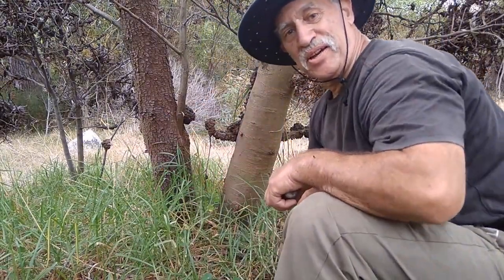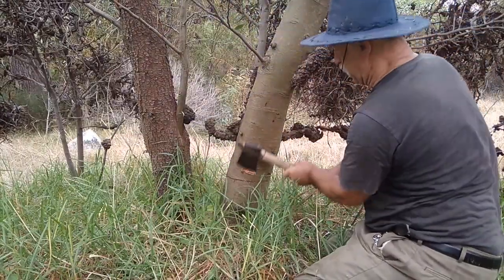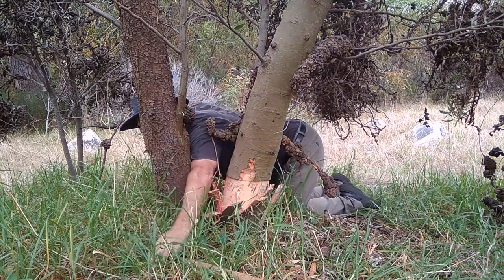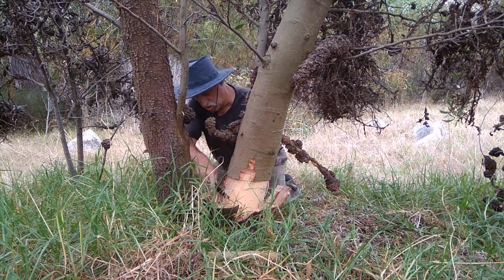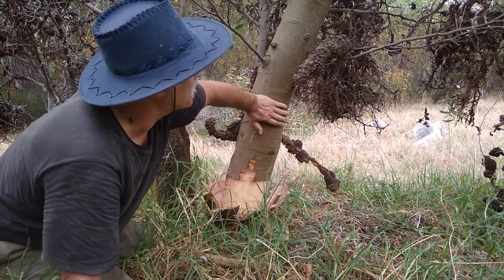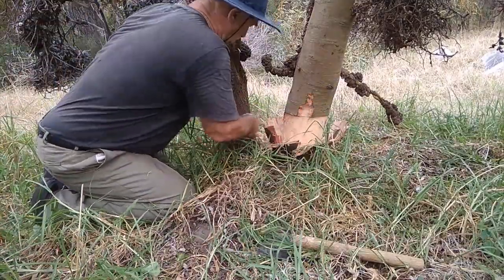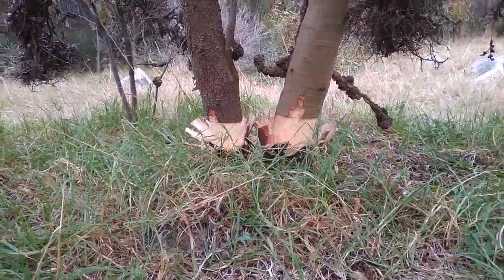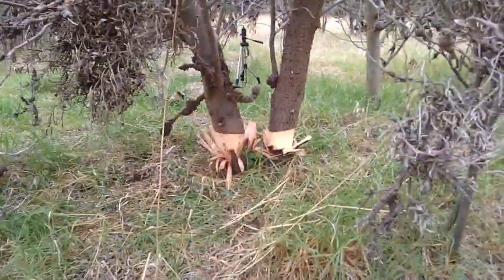How to ringbark or girdle a large tree, in minutes.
In less than 4 minutes I remove enough bark to kill a large tree, with this easy technique and simple hand tools.